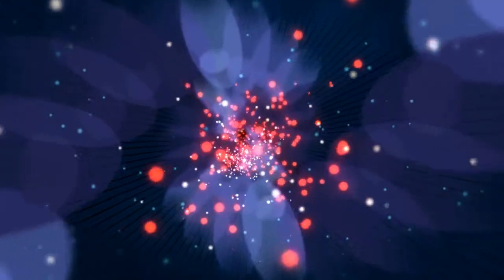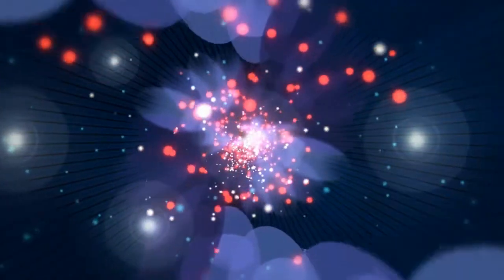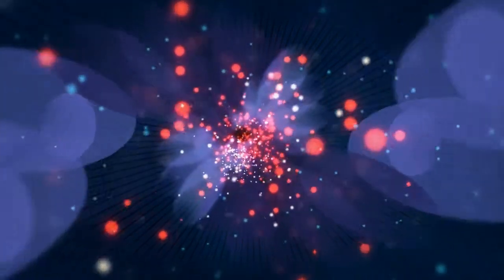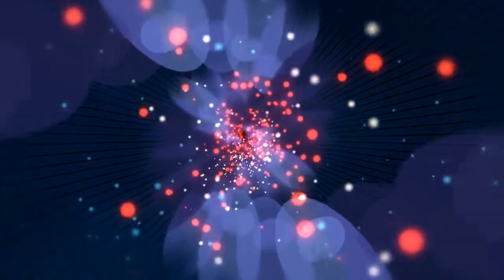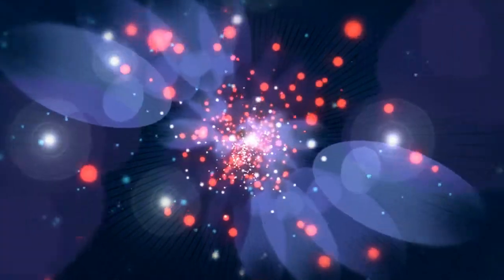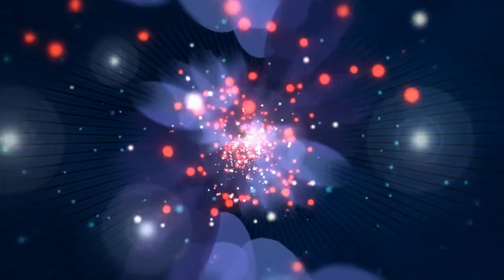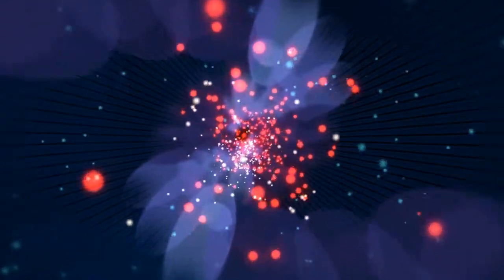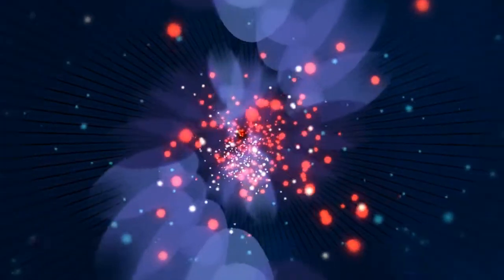Self/Collective Love Heroic Dose VDay Trip - A Mushroom Trip Report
Self/Collective Love Heroic Dose VDay Trip trip report from the Psilocybin Mushroom vault of Erowid.

Psilocybin Mushroom are psychedelic mushrooms. There are more than 180 species of mushrooms that contain the psychedelic chemicals psilocybin or psilocin. They have a long history of use in Mexico and are currently one of the most popular and commonly available natural psychedelics.

We do not condone or support the use of drugs. These videos are made for educational and entertainment purposes only.